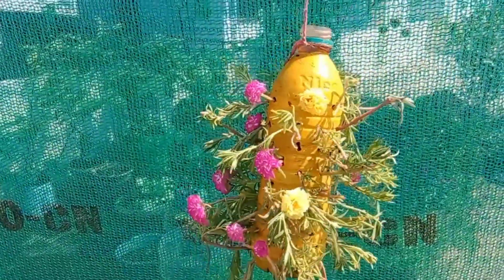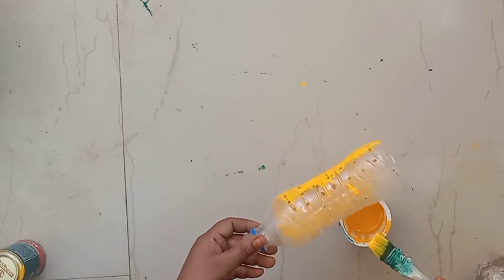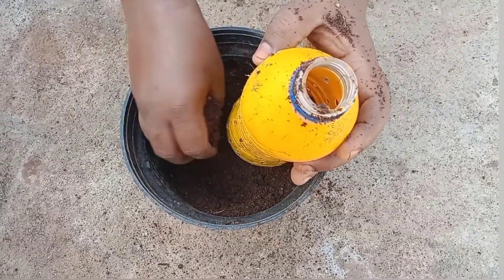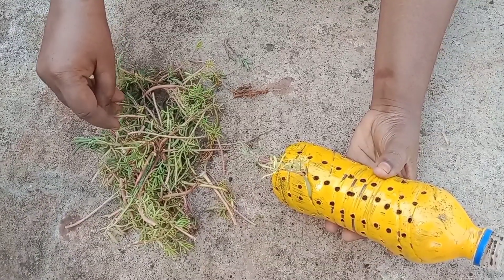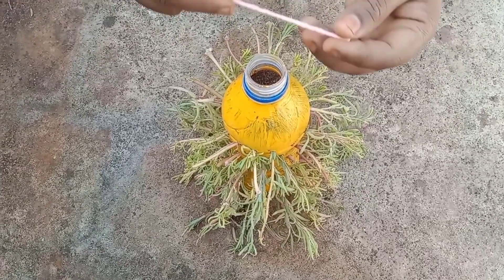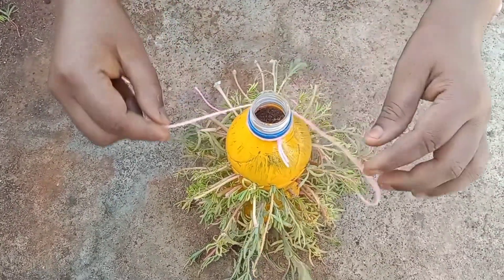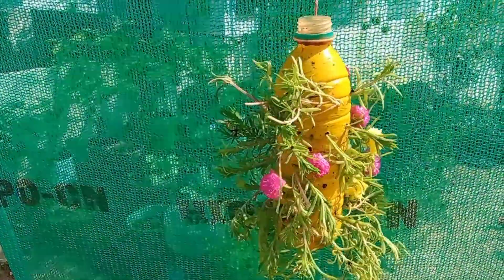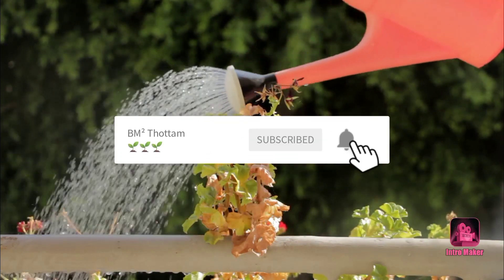Unique Creative Hanging plant Idea -2, Plastic water bottle Reuse idea/Table Rose Hanging plant Idea